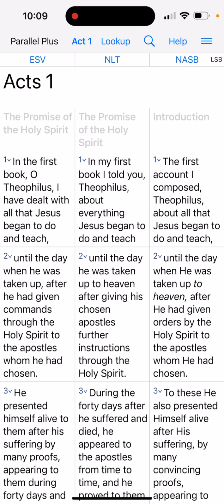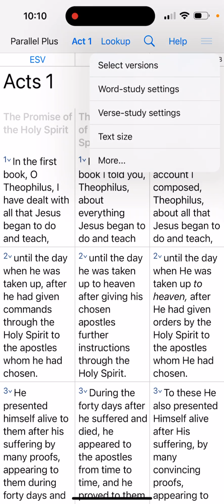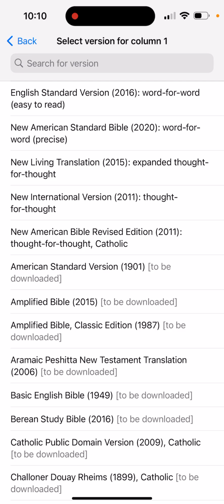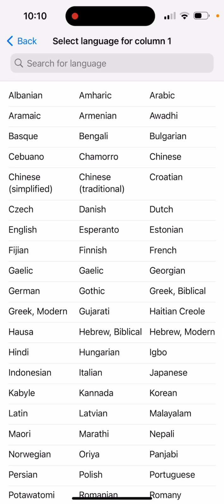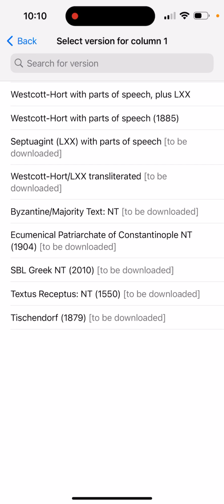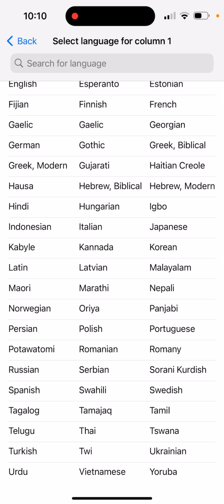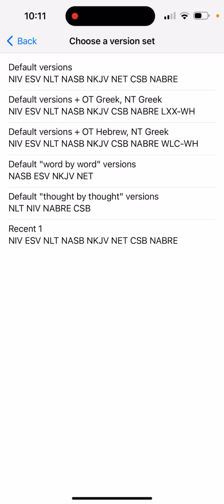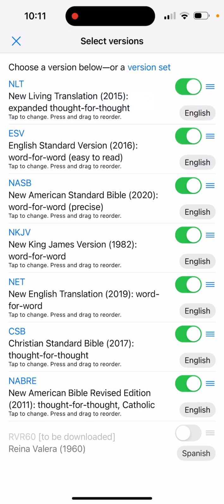How to change versions and languages in the Parallel Plus® offline Bible-study app on iOS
PARALLEL PLUS® Bible-study app is for pastors, lay leaders, and others actively seeking a deeper understanding of the Scriptures. PARALLEL: up to 8 columns (NIV ESV NLT NASB NKJV NET CSB NABRE), 190+ versions. PLUS Greek and Hebrew word studies (verse lists, unabridged Thayer/BDB, word families). PLUS exegetic helps (parsings, translation tips). Install now.